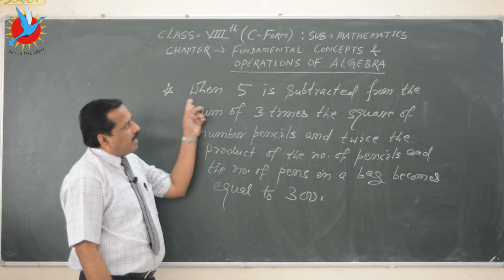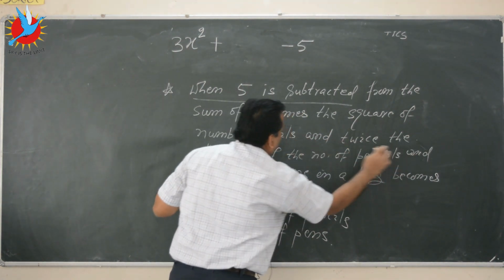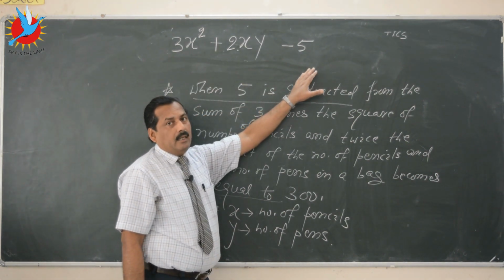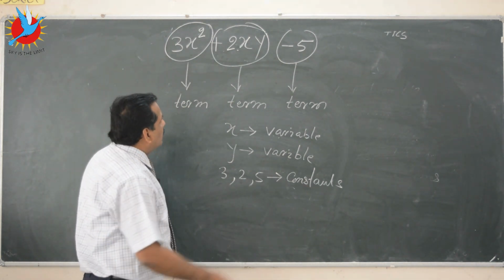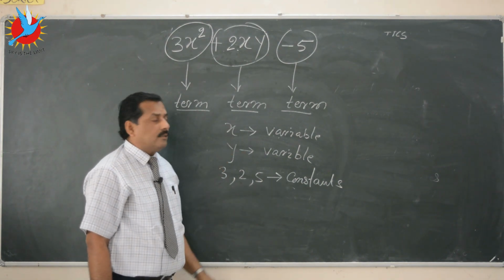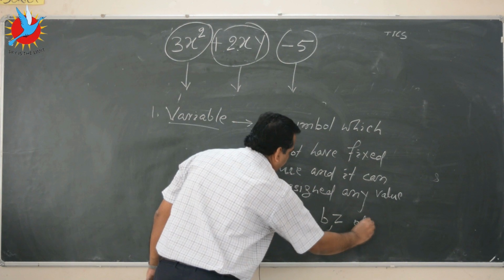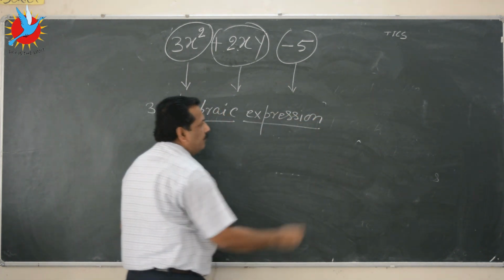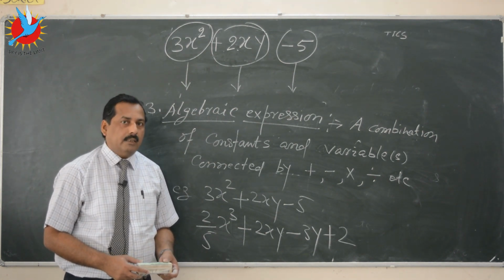Fundamental Concepts & Operations of Algebra by TNS Sir Mathematics for (Form-C) Class 8th VBS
Fundamental Concepts & Operations of Algebra